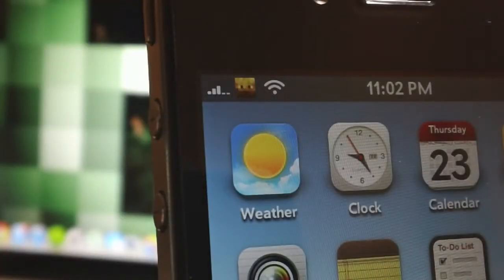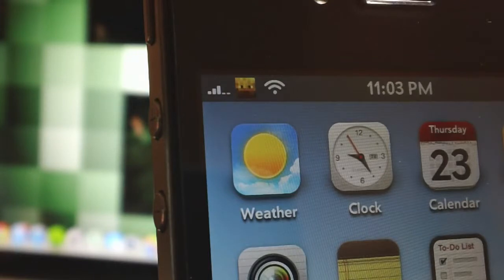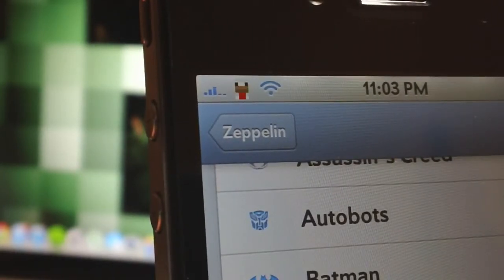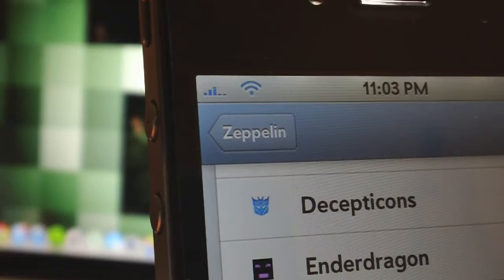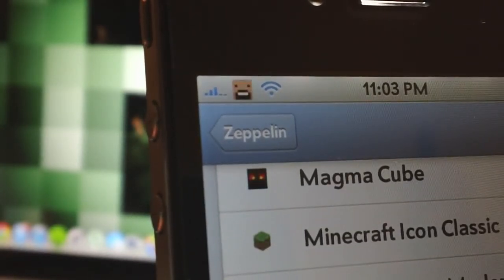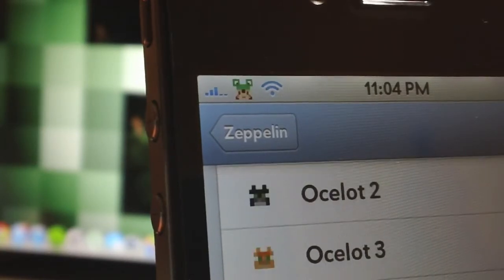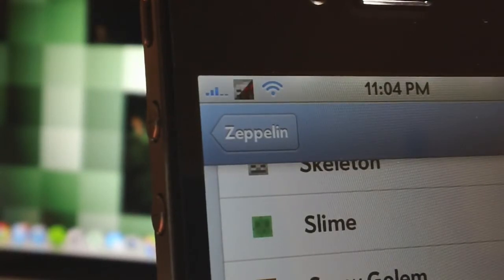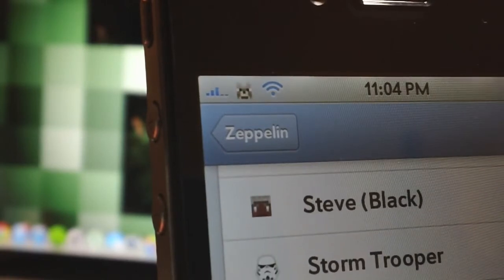Minecraft Mobs Zeppelin Packs For iPhone, iPod Touch & iPad Minecraft Character Icons & Logos